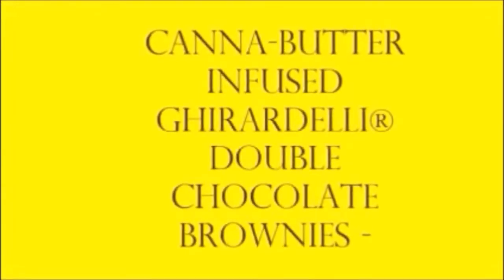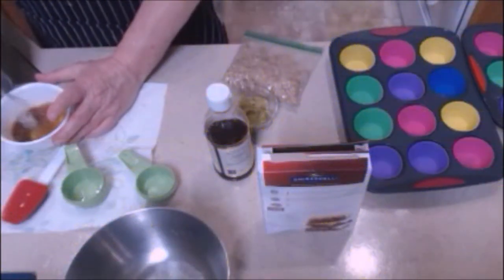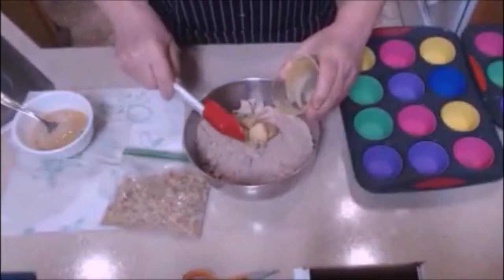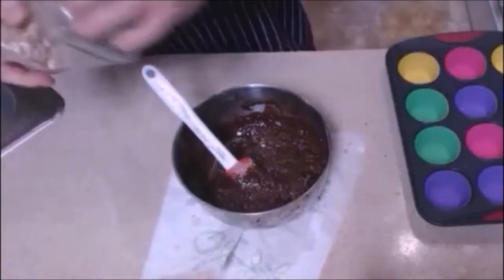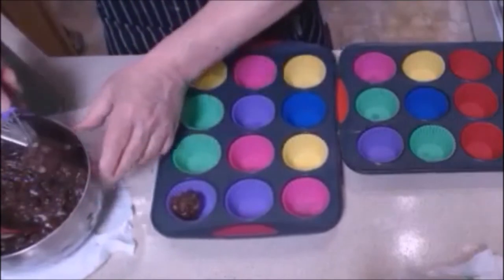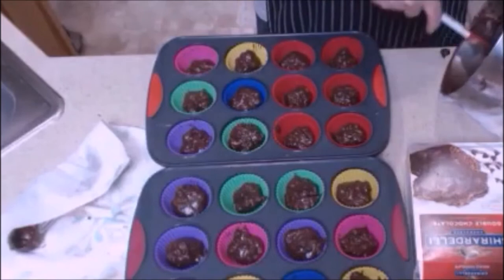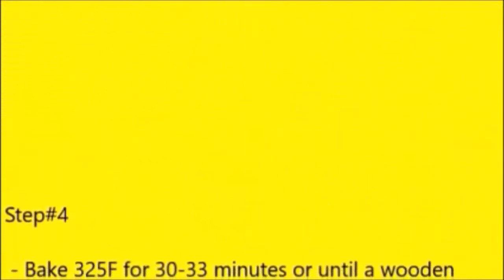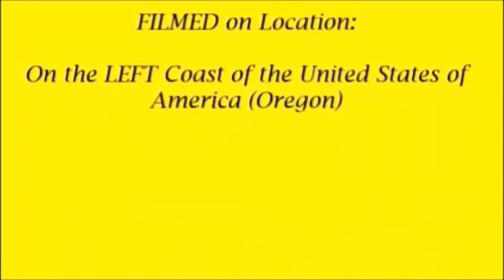#07 - Canna Butter infused Ghirardelli® Double Chocolate Brownies-b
- without commentary -

Ingredients
1 box - Ghirardelli® Double Chocolate Premium Brownie Mix 18 oz. Box(510g)
1/3 cup (5.6 tablespoons) Cannabis butter
1/4 cup of water
1 large egg
1 cup chopped walnuts (optional)
1 tablespoon - Vanilla (optional)
Silicone molds or whatever else you want to use

Step #1
 - Mix Canna Butter, Water, Egg, and Vanilla in a bowl

Step #2
 - Pour Brownie Mix into a large bowl,
 - Add the butter, water, egg, vanilla mixture to the brownie mix
 - Mix together
 - After Ingredients are mixed, add in the walnuts,
 - Mix well

Step #3
 - Line a 12-count muffin pan with cupcake liners (I use 2 muffin pans) - Makes 24
 - Divide the mixture into your mold's or cupcake liners

Step #4
 - Bake 325F for 30-33 minutes or until a wooden toothpick inserted into the center of the cupcake comes out clean.
 - Remove from the oven and allow to cool for a couple of minutes.
 - Remove all of the cupcakes from the pan and transfer to a wire rack to cool completely.